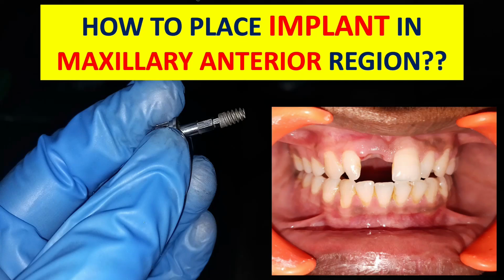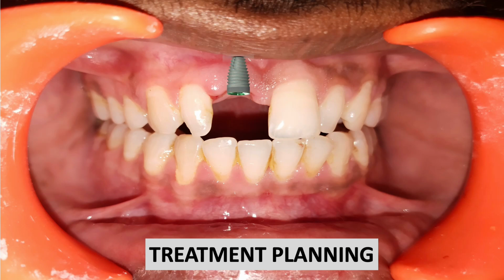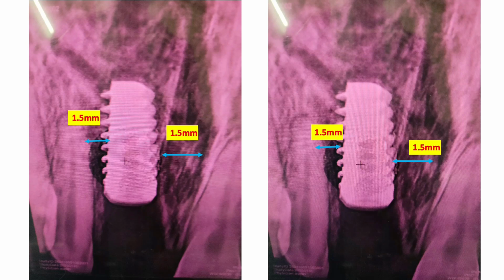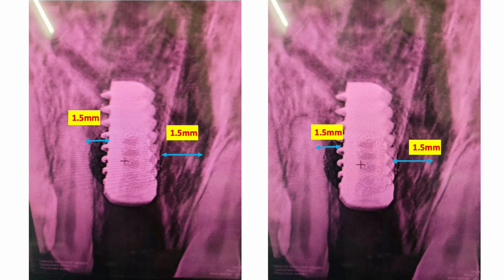HOW TO PLACE IMPLANT IN MAXILLARY ANTERIOR REGION? IMPLANTOLOGY // ORAL SURGEON//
The steps for implant placement in the anterior maxilla include:

Treatment planning,
Local anesthetic administration
Flap elevation
Bone assessment
Drilling pilot holes
Implant placement
Primary stability check
Suture placement